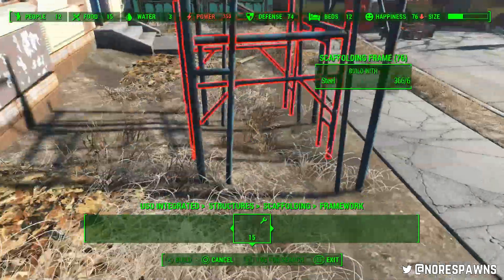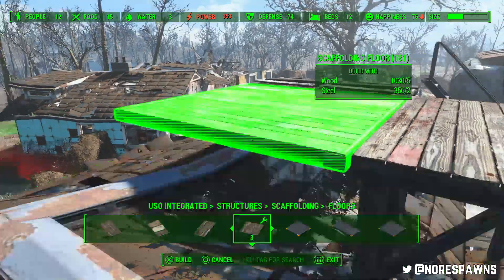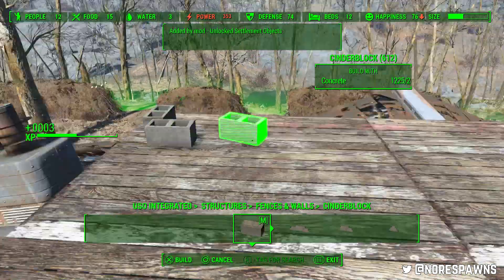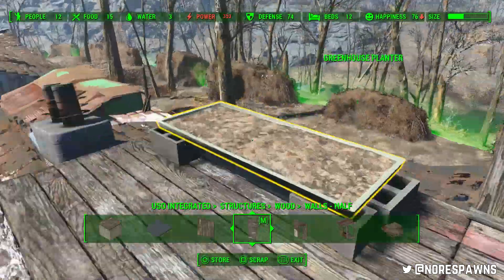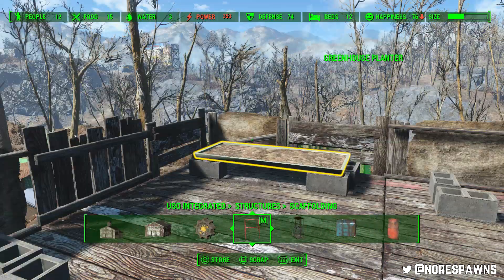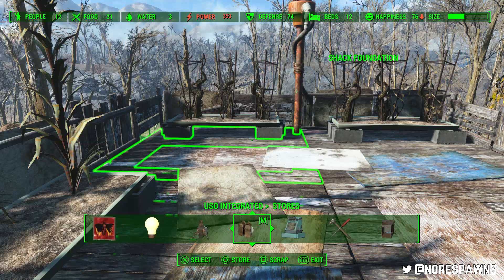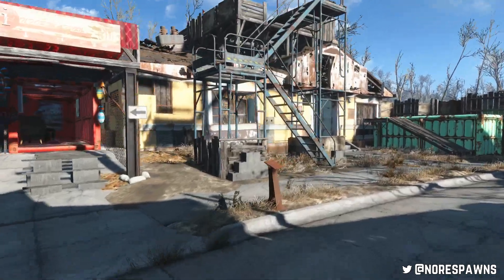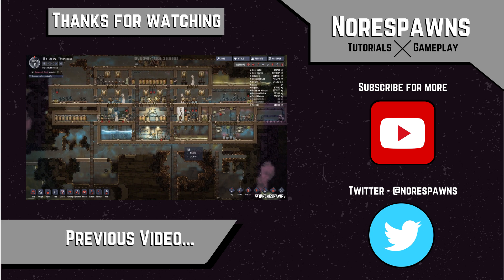Fallout 4 - Sanctuary Roof Garden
A simple roof garden, built atop one of the houses in Sanctuary.

Now Marcy and Jun basically never have to leave their house, which is all grand tbh.